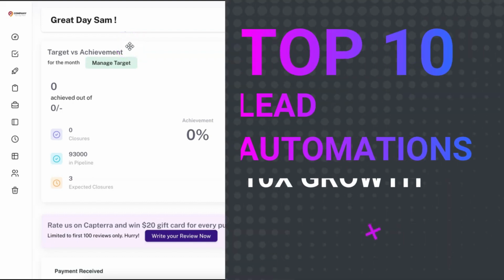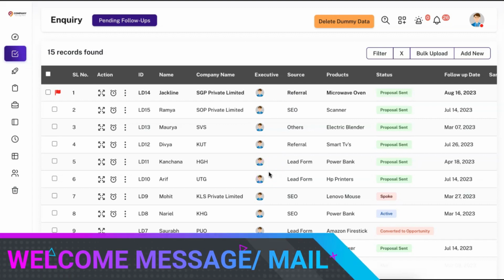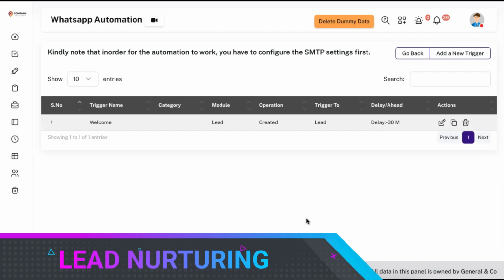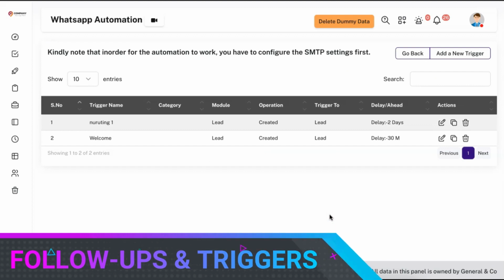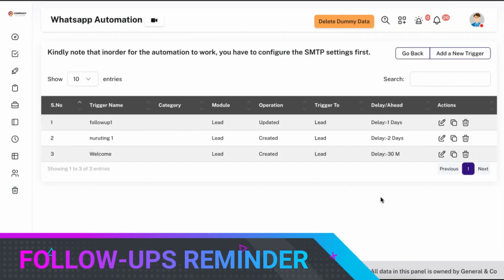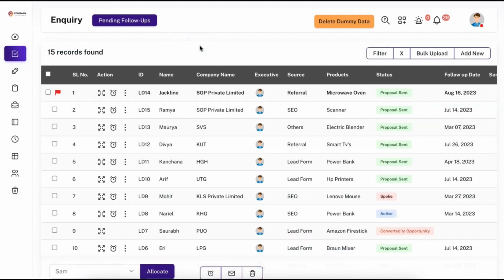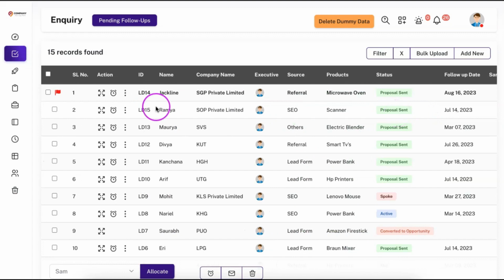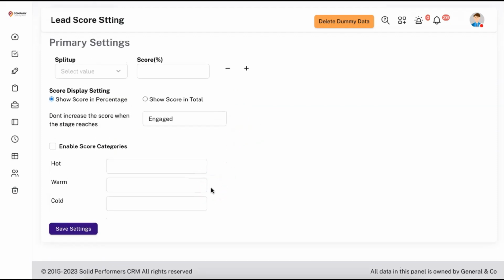Top 10 Lead Automations for 10X Sales Growth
Here are the Top 10 Lead Automations for 10X Sales Growth.

Topics:
00:00 Introduction
00:04 Lead Aggregation
00:39 Lead Allocation
01:14 Welcome Email/ Message/ Whatsapp
02:38 Lead Nurturing
03:44 Follow-ups & Triggers
04:53 Follow-ups Reminder Alerts
05:51 Reassigning Of Leads
06:40 Report Automation
06:56 Duplicate Management
07:47 Lead Scoring

✅ Want to Get Started with the Best Lead Automation CRM Software for your Business?